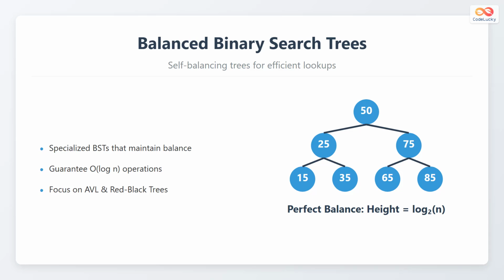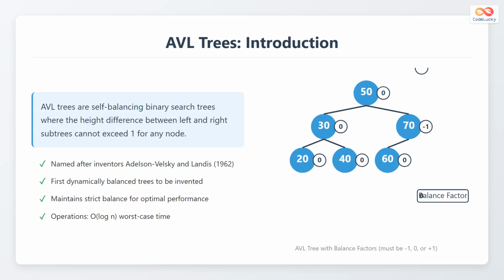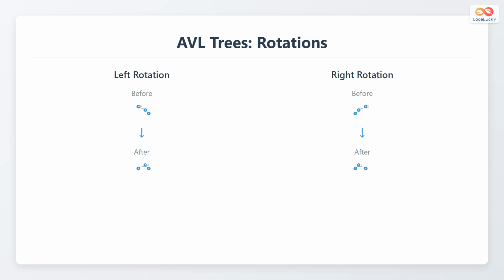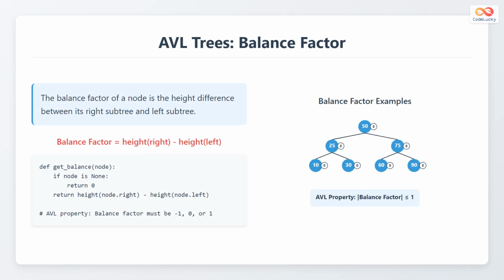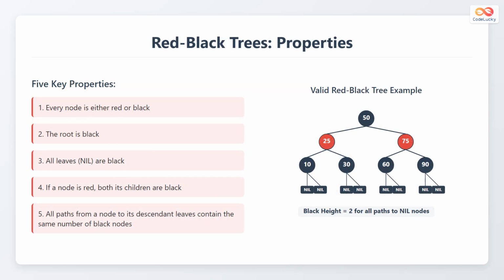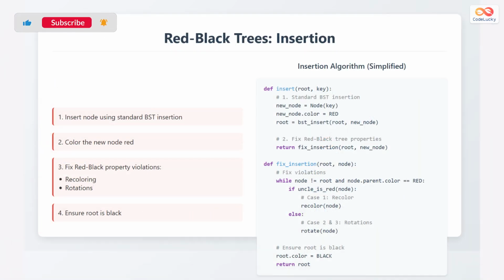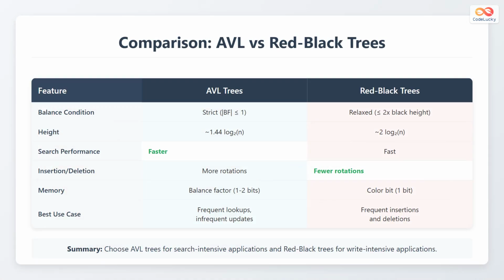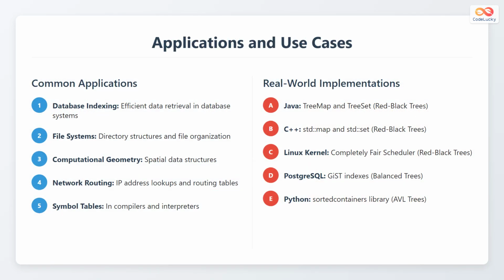Balanced BSTs Explained: AVL & Red-Black Trees for Beginners!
Dive into the world of Balanced Binary Search Trees (BSTs)! 🌳 This video breaks down AVL and Red-Black trees in a way that's easy to understand, even if you're just starting out with data structures. We'll explore why balanced trees are essential for efficient lookups and other operations.

🤔 What makes balanced trees so important? We'll show you the performance differences between balanced and unbalanced BSTs, highlighting how balancing ensures O(log n) time complexity. Forget about slow searches and insertions! 🚀

➡️ AVL Trees: Discover the first dynamically balanced trees ever invented! We'll cover balance factors, rotations, and the strict balancing act that AVL trees perform.

➡️ Red-Black Trees: Learn about these self-balancing trees that use color bits to maintain balance. Ideal for frequent insertions and deletions, Red-Black trees are used in many standard libraries. 🎨

➡️ AVL vs. Red-Black: Which one should you choose? We'll compare their strengths and weaknesses, helping you decide which tree is best for your specific application. 🏆

Chapters:
00:00 - Balanced Binary Search Trees
00:27 - Need for Balanced Trees
01:07 - AVL Trees: Introduction
01:44 - AVL Trees: Rotations
02:22 - AVL Trees: Balance Factor
02:52 - Red-Black Trees: Introduction
03:34 - Red-Black Trees: Properties
04:10 - Red-Black Trees: Insertion
04:45 - Comparison: AVL vs Red-Black Trees
05:46 - Applications and Use Cases
06:28 - Outro